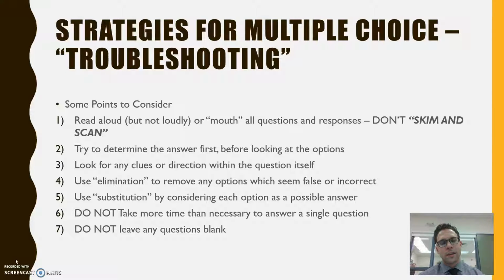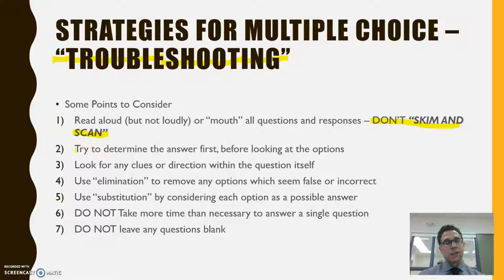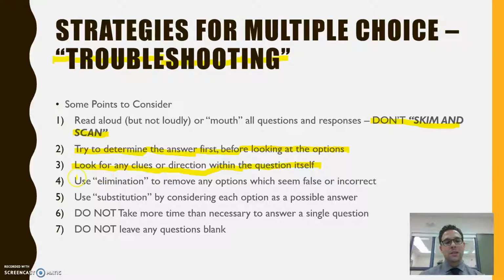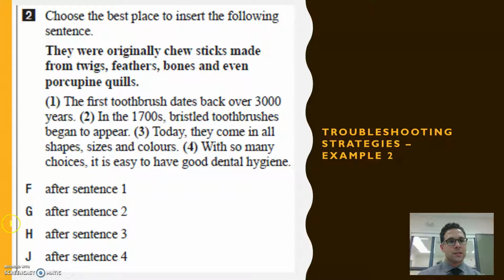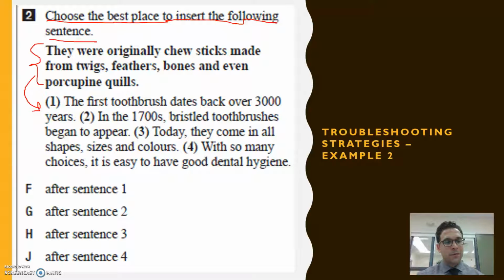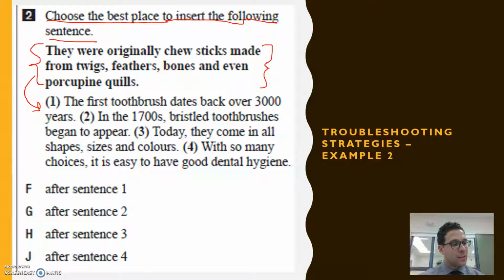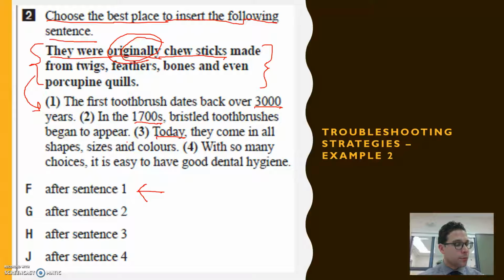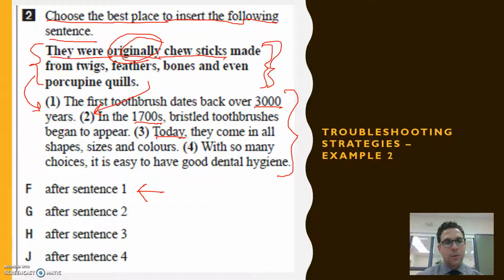Ascension Literacy Wednesday Week 2 OSSLT Multiple Choice